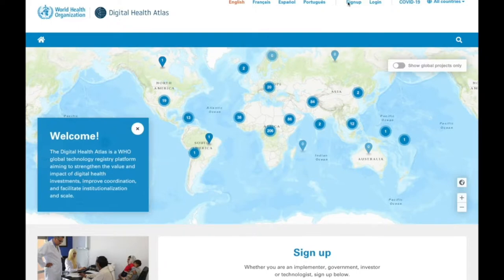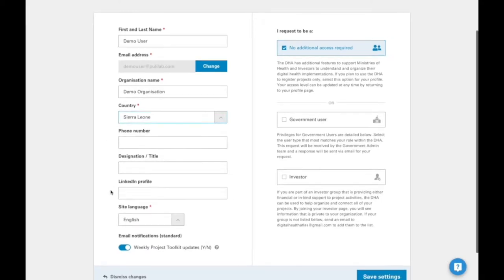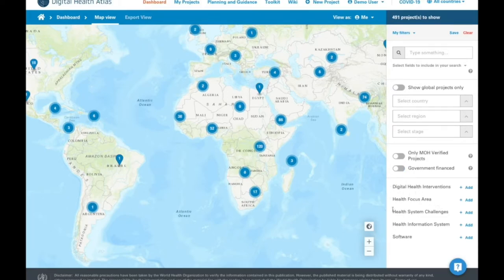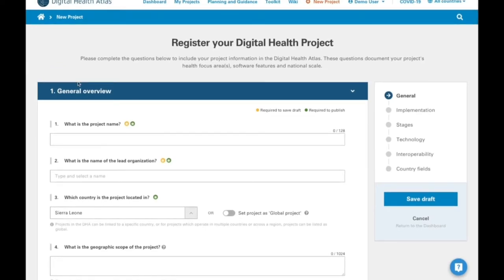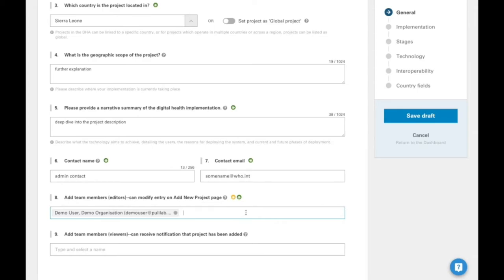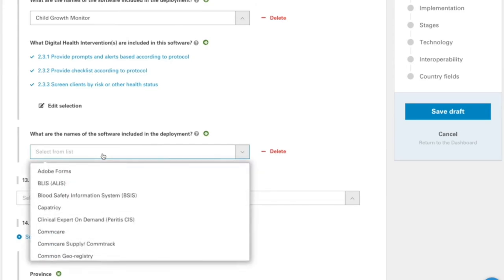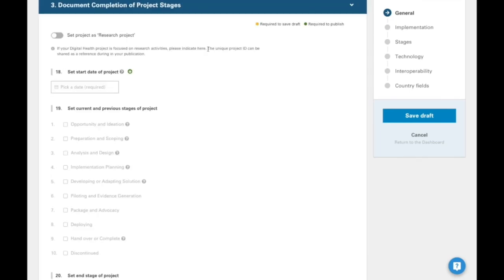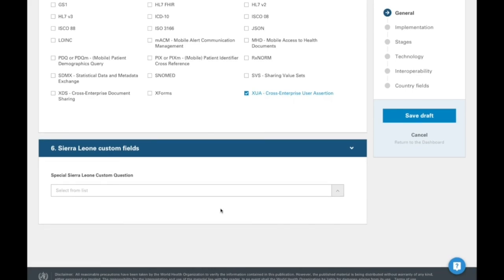Digital Health Atlas Demo for Implementers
A walkthrough the Digital Health Atlas from the viewpoint of implementers. Link to the platform